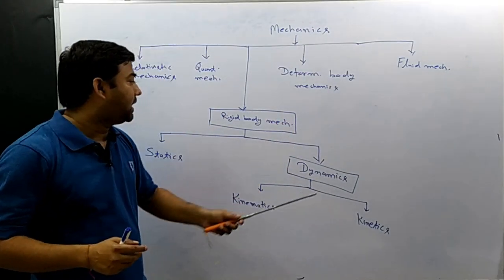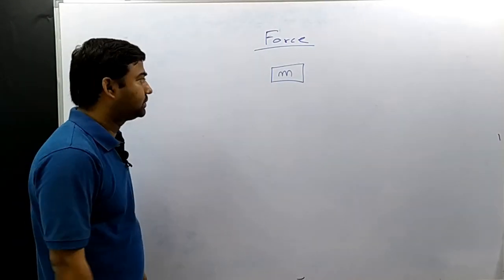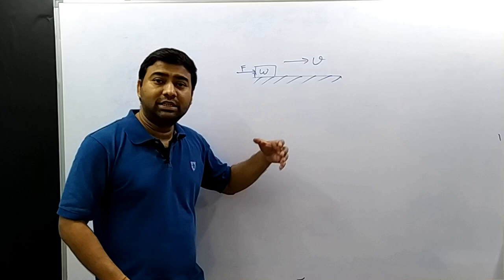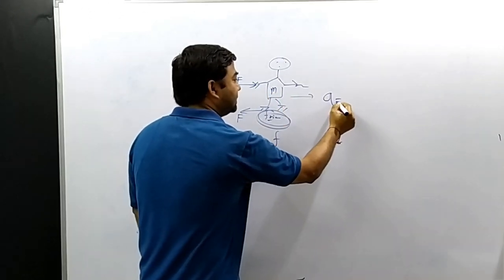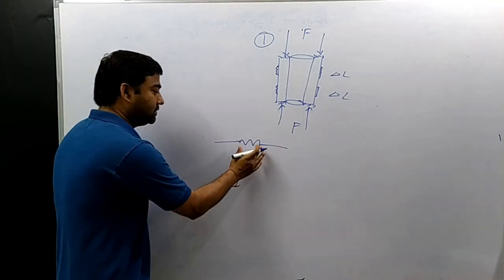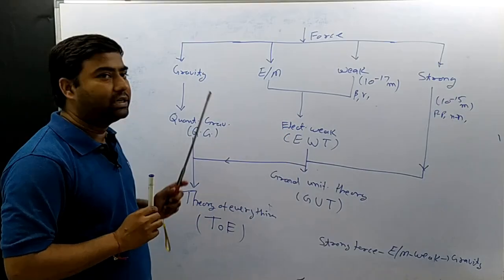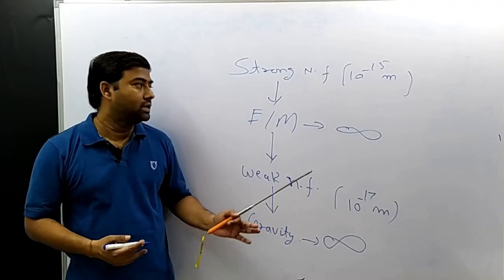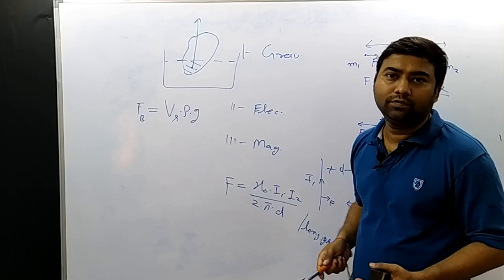Concept of force. IIT physics|| NERT physics || By Rahul-IIT Roorkee.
force basic concept and it's application in mechanics.types of different forces in nature and their definition.nature of force and mechanics.let us know about concept of force.force and it's origin.